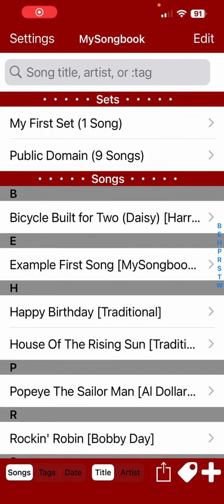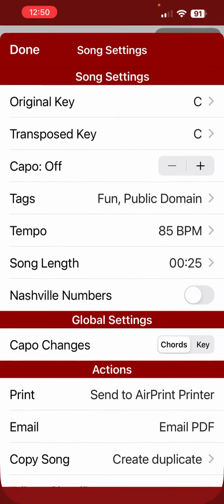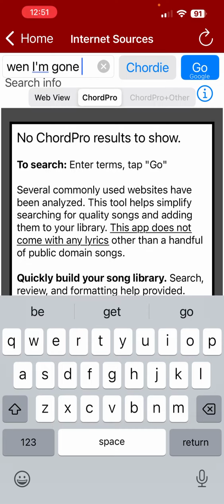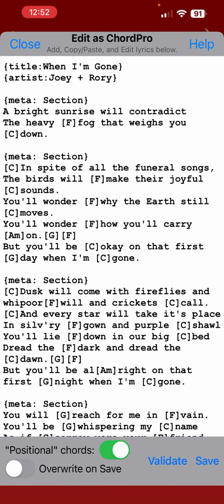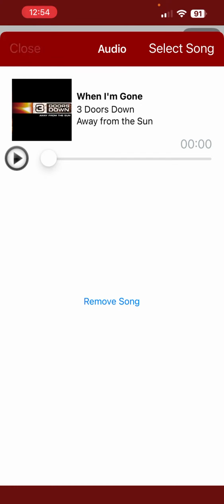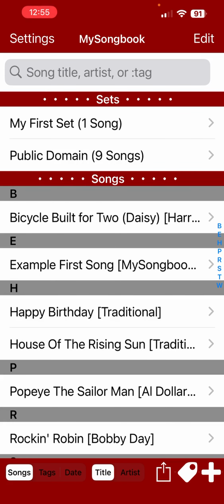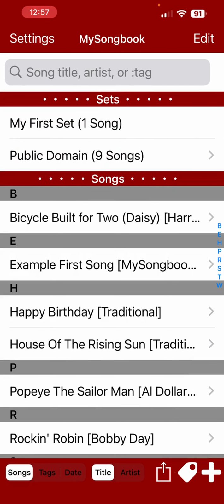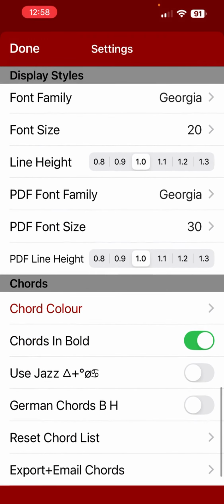MySongbook v5 Overview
In 2025, v5 update. Largest ever! Implemented long-desired items.

- MySongbook is a digital notebook of songs with lyrics, chords, and many additional features for supporting musicians.
 - Song organization: Sets and search capability
 - Chord fingering, transpositions, and capo handling
 - For practice and performance: scrolling, metronome, backing tracks, page turn devices
 - Hundreds of chord fingerings with built-in support for Guitar, Basee, Ukulele, Banjo, Mandolin, Baritone Uke, Ven.Cuatro
- Biggest new v5 features include:
 - Assisted Internet search and import
  - when im gone, Joey + Rory
 - iCloud save and restore, including backup reminders
 - Library sorting by update date
 - Runs on Silicone Apple Macs!
- Much more advanced features as well
 - Tagging, dark mode, font sizing, highlighting, alignment help, PDF export, Jazz symbols, German chords, ...